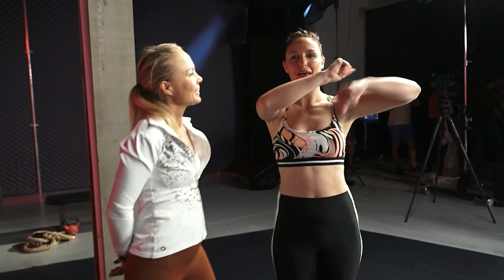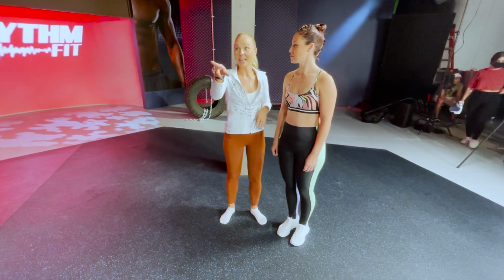Our Team's Favorite Rhythm Fit Exercises | Body FX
We got the chance to talk to our talents about their favorite Rhythm Fit exercises before the last day of our Boom Speed video that will be coming out soon!

Transform Your Body With Fitness Solutions & Products Backed By Our No-Fail Guarantee.

Become One of Our 3 Million+ Success Stories and Finally Get Fit With Your Fittest Self.